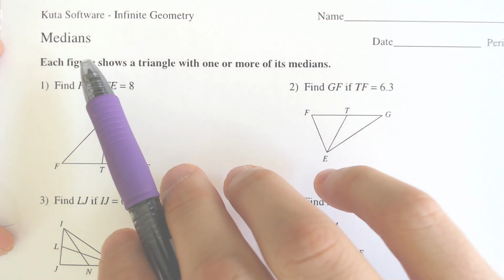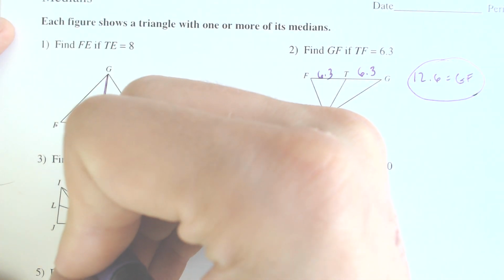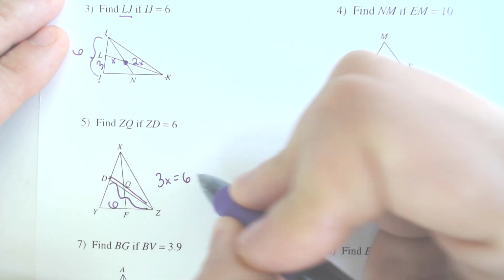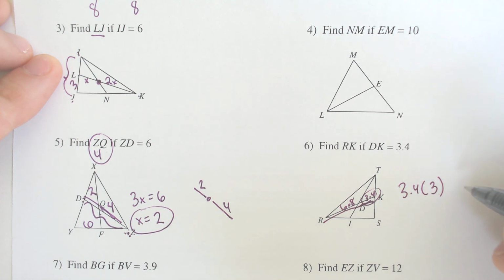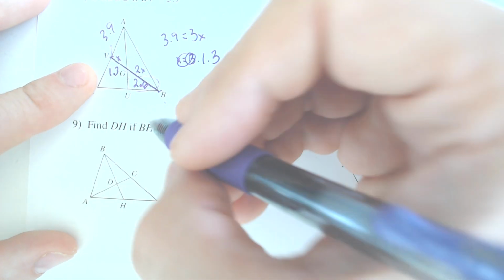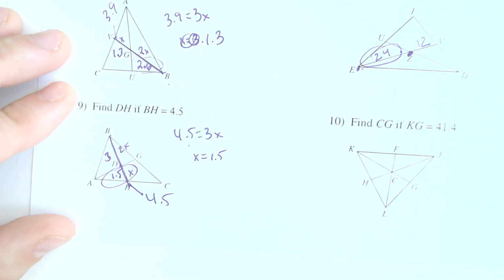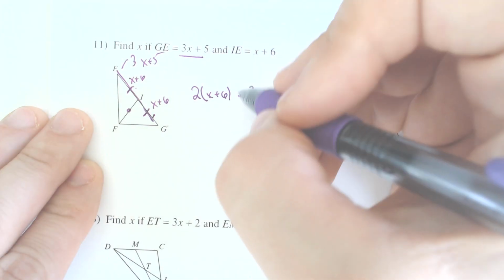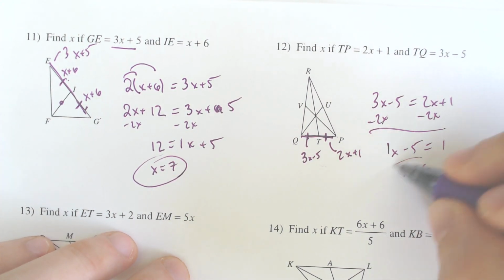Medians Kuta Software